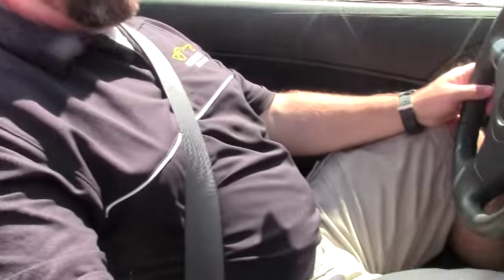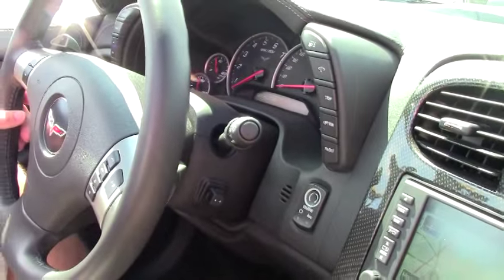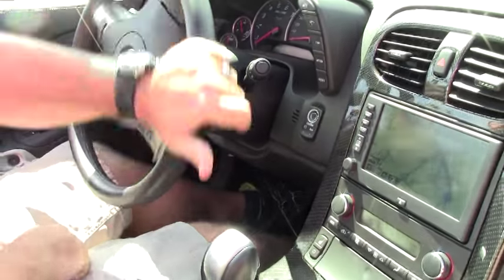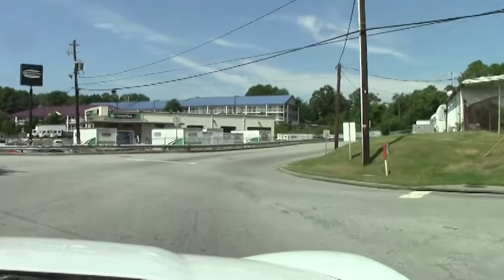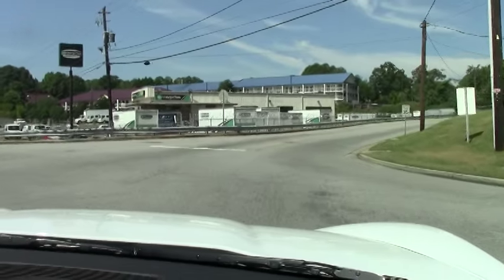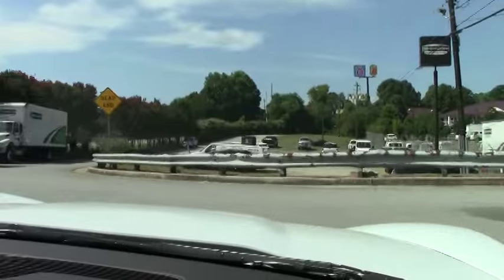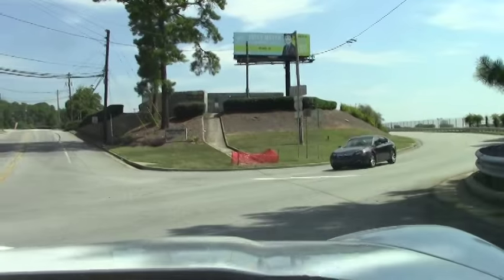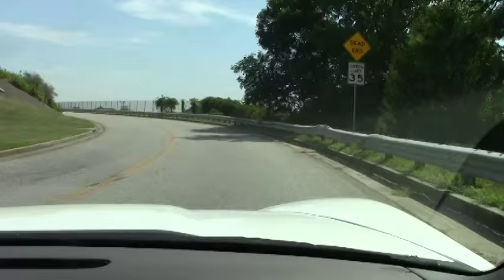2011 Corvette Grand Sport 4LT Convertible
2011 Corvette Grand Sport 4LT Convertible For Sale

Arctic White exterior, Ebony Custom interior, Ebony convertible top.

436hp LS3 engine, 6 speed automatic paddleshift transmission, posi rear-end.

Factory features include the $9,700 4LT Preferred Equipment Group (Leather-wrapped door panels and dash, bias-pattern console finish, embroidered headrests, Heads Up Display, Power Top, memory package, tilt-n-tele, dual power heated sport seats, universal garage door transmitter, Bluetooth package, cargo net), Grand Sport package (Z06 sized wheels, tires, and brakes, wider fenders and quarter panels, Z06 style rear spoiler and front splitter, Z06 style front bumper), F55 Magnetic Selective Ride Control, Dual Mode exhaust, CD/XM/MP3 stereo with Navigation and steering wheel controls, center console-mounted USB and auxiliary inputs, OnStar, side airbags, dual zone electronic climate control, HID headlights, fog lamps, keyless entry and start, electric rear hatch pull-down, power windows, power locks, power steering, power brakes, power mirrors, tilt, cruise control, ABS, traction control, Active Handling.

LOADED with EVERY AVAILABLE FACTORY OPTION including the top-level 4LT Trim Package and just 4,995 miles, this RARE 2011 Corvette Grand Sport Convertible is in PRISTINE condition inside and out, and comes with a clean Carfax as well. One of just 241 Arctic White Grand Sport Convertibles built for 2011, this car's paint is vg-exc, with a stunning shine. Convertible top is vg-exc as well, as are the added polished C6 Z06 wheels. Correct Goodyear Eagle F1 Supercar EMT runflat tires show an average of 6/32nds tread depth remaining. The interior of this 2011 Corvette Grand Sport Convertible shows exc factory leather seats, door panels, center console, and steering wheel. This car features a corrosion-free subframe, has been fully serviced, and all instrument gauges, lights, turn signals, brakes, engine, transmission and rear-end are all in good operating condition. Please do not assume that this is an average condition Corvette, as Buyavette specializes in "hand-picked Corvettes" that are loaded with expensive factory options. All of our Certified Corvettes are way above average condition for the miles. In addition, they are all fully serviced. Consider that sellers rarely spend money getting full service before offering their car for sale. Dealers typically only wash the car before offering it for sale. We however adhere to strict quality control standards when purchasing, as well as inspections and service. All Certified Corvettes are fully serviced and ready to enjoy. 5K Miles.

FACTORY 5 YEAR/100K POWERTRAIN WARRANTY REMAINING!